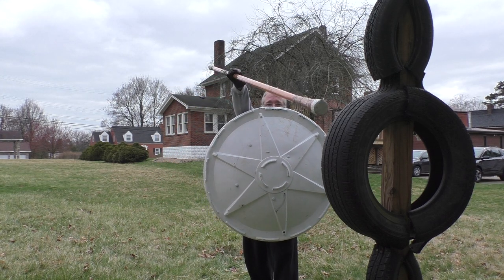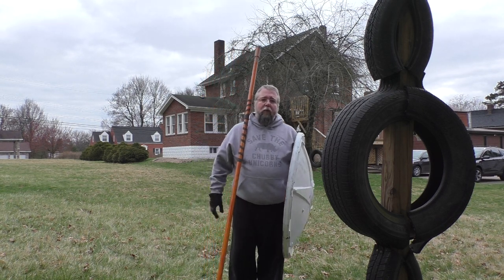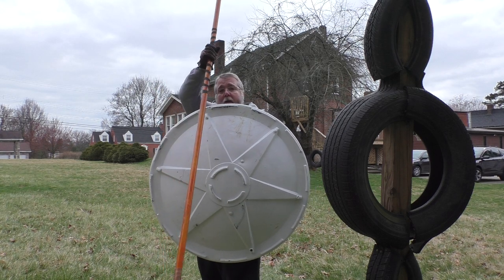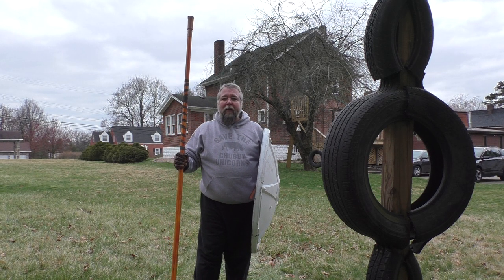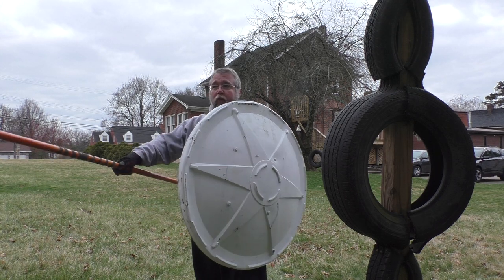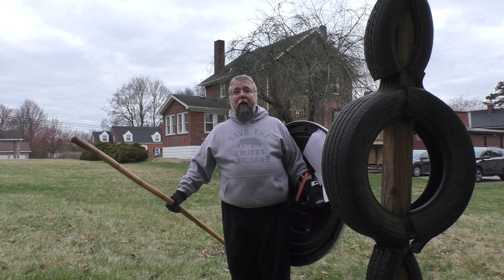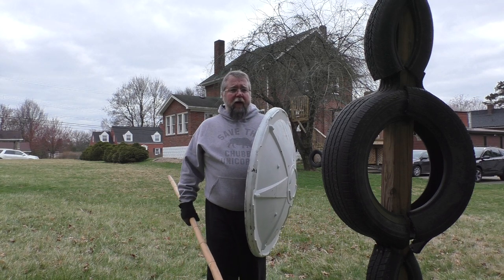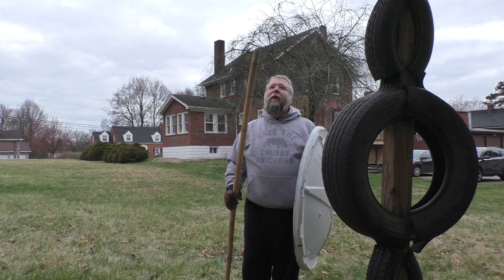Greek Spear and Shield Class Part3 3 21 20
This class is for fighting Greek Aspis and Dory in the SCA. Some of how we fight, would not be historical.

I also try and mention off and on how historically they might of fought with this.

But this is from what I have learned the few years I have been fighting this, at a couple of Pennsics and other melees.